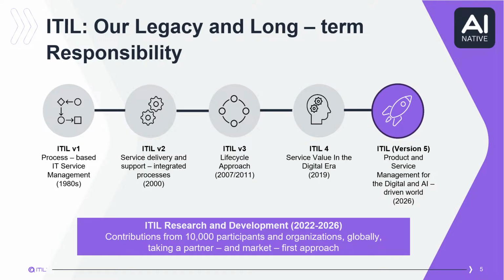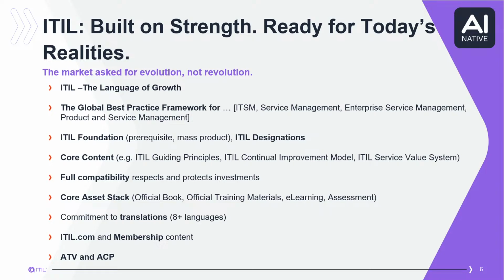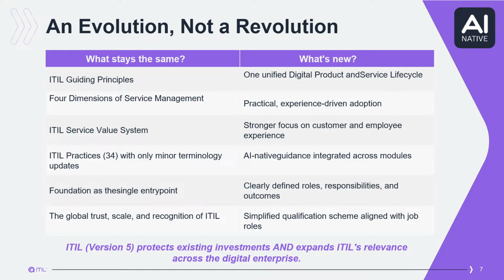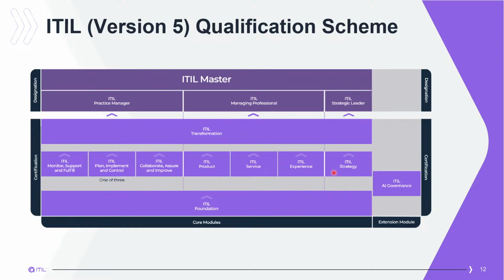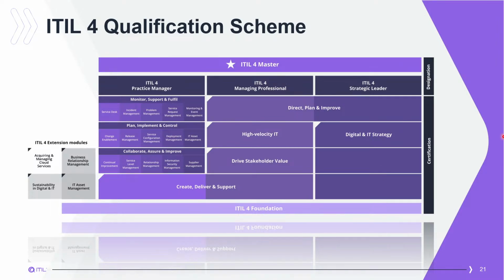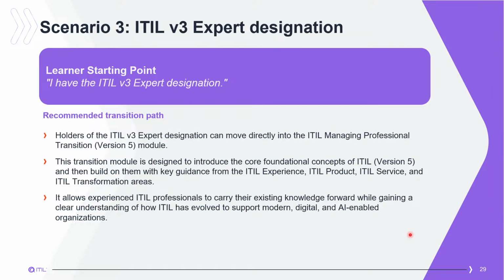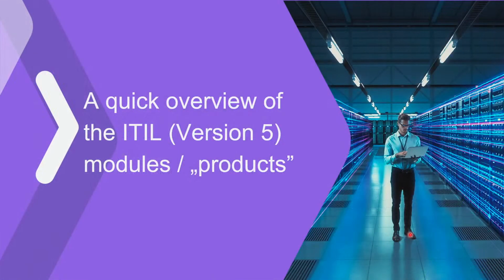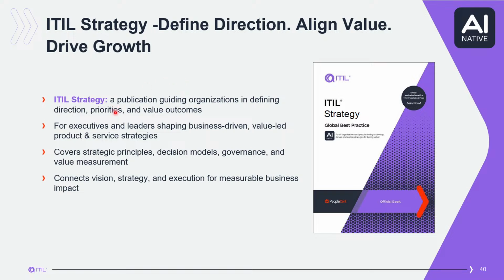The new ITIL (Version 5) is here! - Live webinar with Péter Vályi-Nagy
IT service management is entering a new era. ITIL (Version 5) is not just a version update — it introduces a new mindset in value creation, AI-driven operations, and business collaboration.

Join the live webinar with Péter Vályi-Nagy on March 19, 2018 6 p.m., and discover what this means for your organization and your professional future.